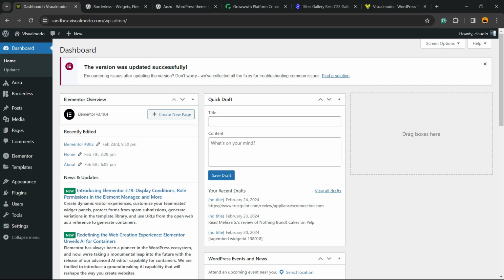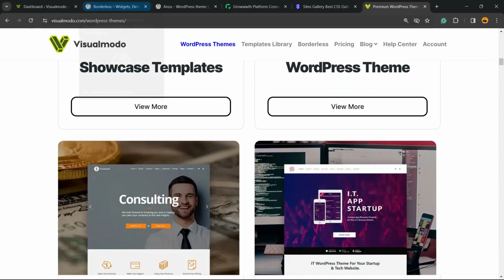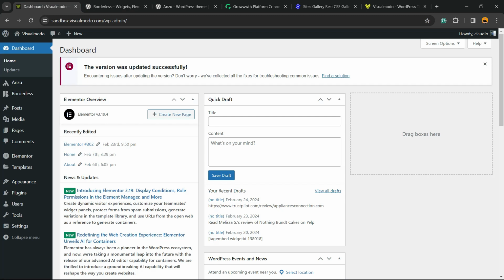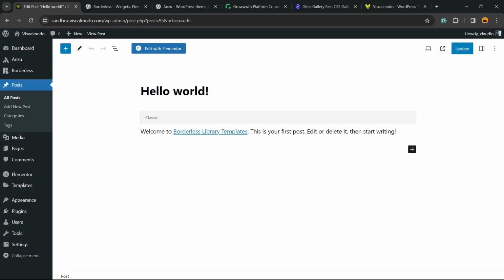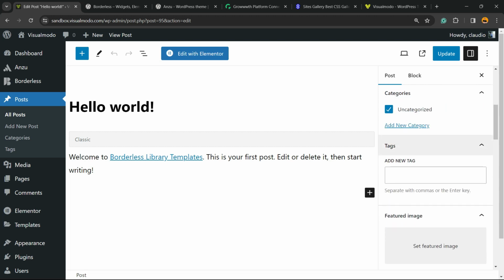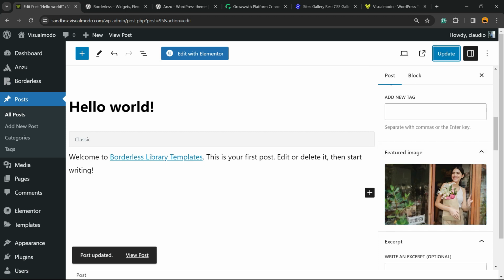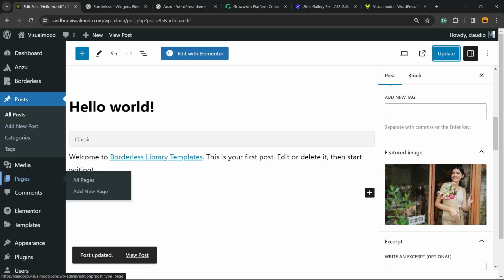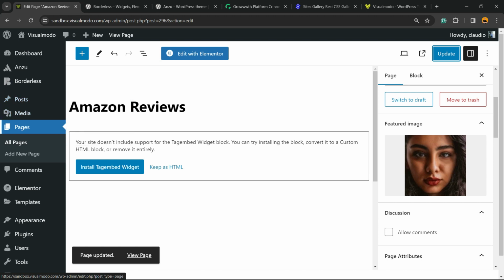How to Edit, Modify or Change Featured Images in WordPress? Beginners Guide 🖼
Unlock the Secrets of WordPress Featured Images: A Beginner's Guide 🖼✨ Welcome to your go-to guide on mastering featured images in WordPress! Whether you're new to blogging or looking to refresh your website's look, this video is your step-by-step manual to understanding everything about featured images. 🚀

🔹 What You Will Learn:
The Basics of Featured Images: Discover what featured images are and why they're crucial for your WordPress site.
How to Edit & Modify: Learn simple yet powerful techniques to edit and modify your featured images to make your posts stand out.
Changing Featured Images: Step-by-step instructions on how to change your featured images for better engagement and aesthetics.
Tips & Tricks: Pro tips to enhance your skills and make the process smoother and more efficient.
Avoiding Common Mistakes: Guidance on how to sidestep the most common pitfalls beginners face.

This video is perfect for WordPress beginners, bloggers, content creators, and anyone keen to improve their website's visual appeal and user engagement through effective use of featured images.

🔹 Why Featured Images Matter?
Featured images are the first impression visitors get of your content. They can dramatically affect click-through rates, engagement, and how your content is shared on social media platforms. Mastering featured images can transform your site's look and feel, driving more traffic and engagement.

🔹 About This Channel:
Your premier destination for all things WordPress. From beginner basics to advanced techniques, we cover it all.

Embark on your WordPress journey today and transform your featured images into captivating visuals that engage and inspire. Let's get started! 🌟